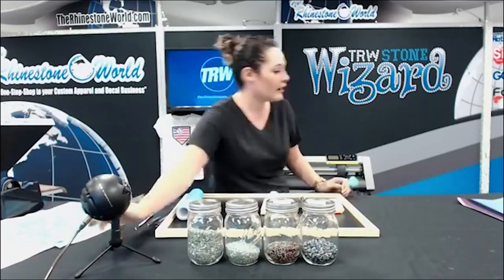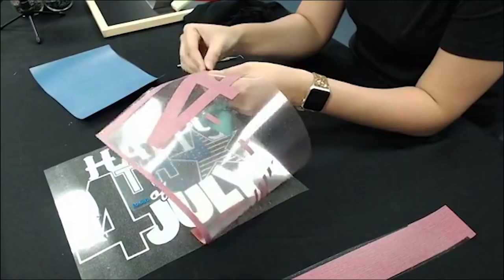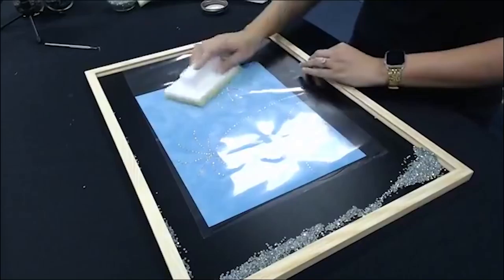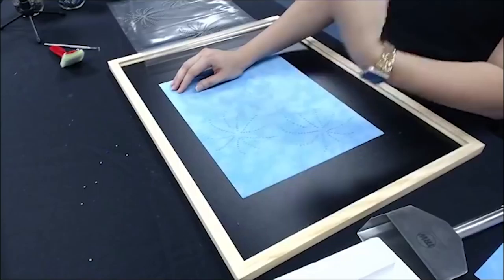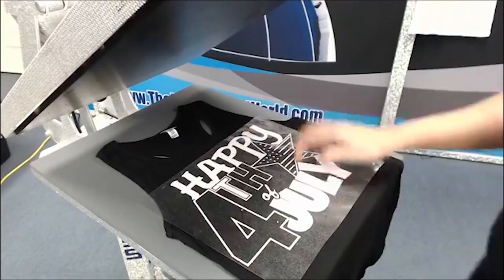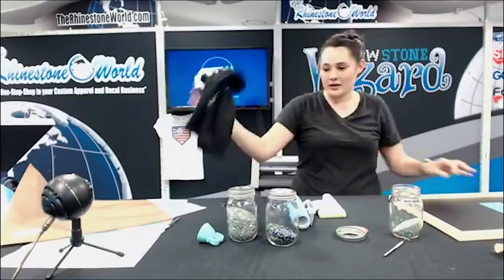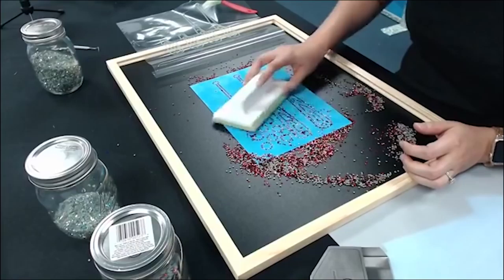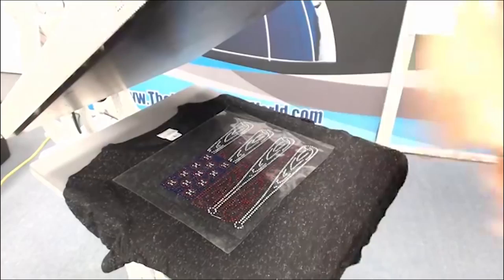Facebook Live : Memorial Day Designs and Projects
Want to attend live? | We go live multiple times a week with giveaways, discounts, and new product releases.